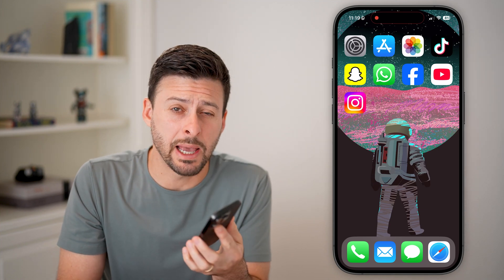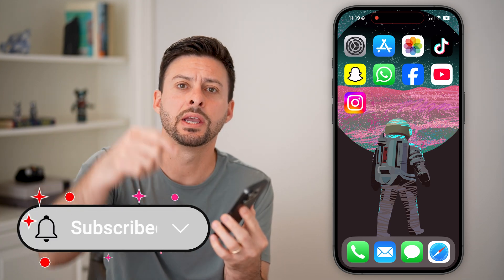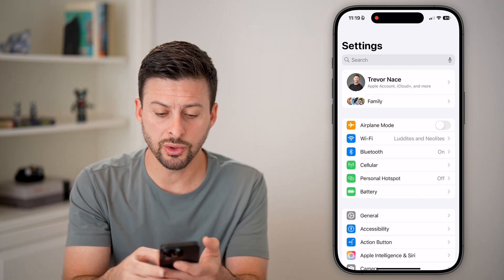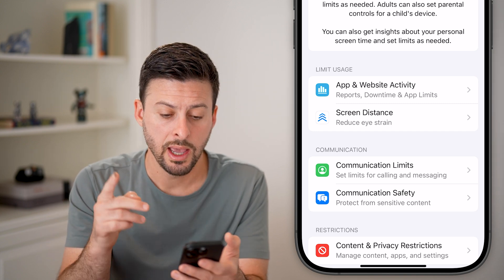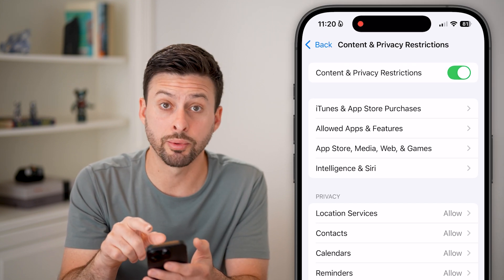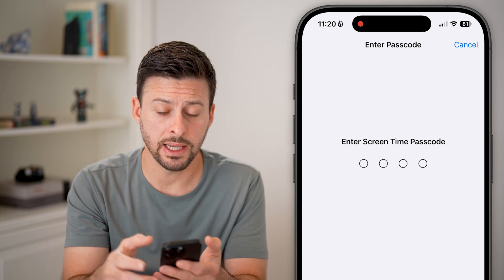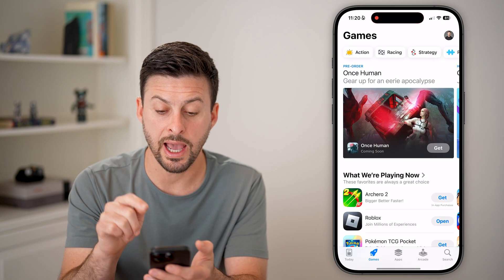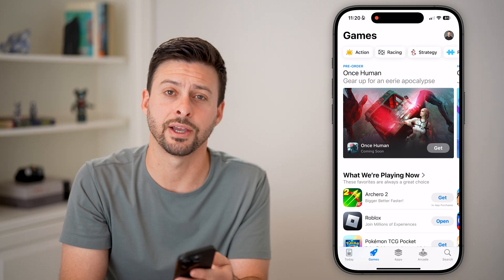How To Turn On In App Purchases On iPhone Or iPad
It's easy to turn on the ability to have in app purchases for games and apps on your iPhone or iPad.